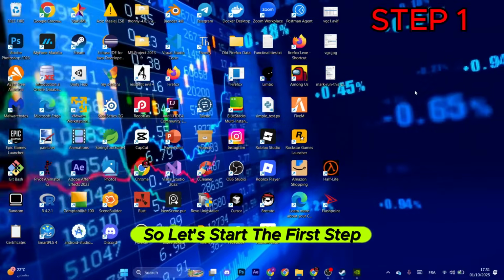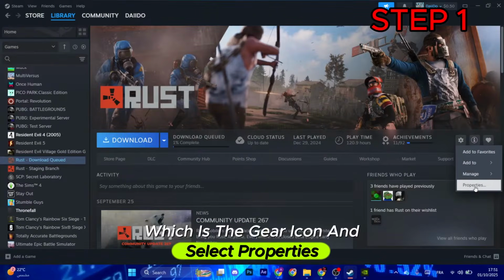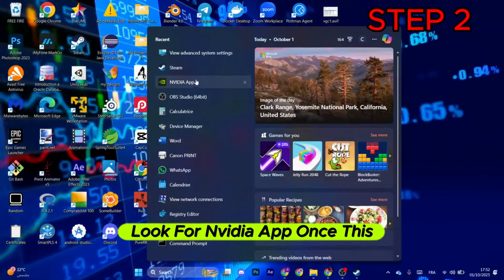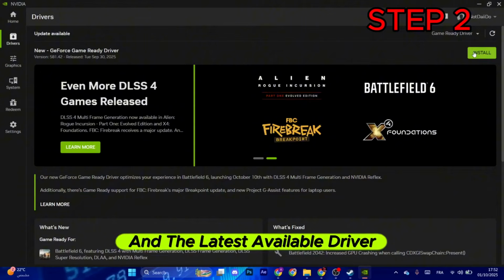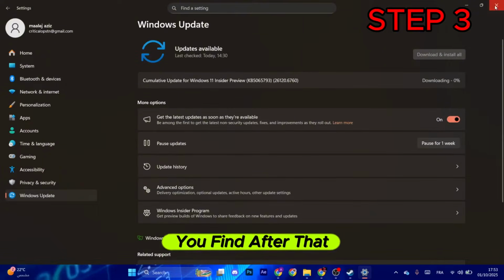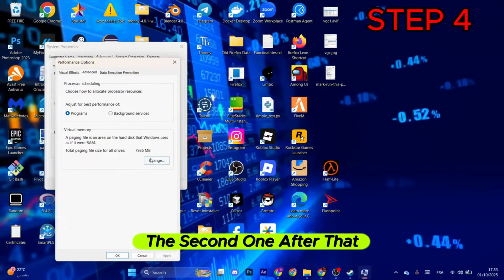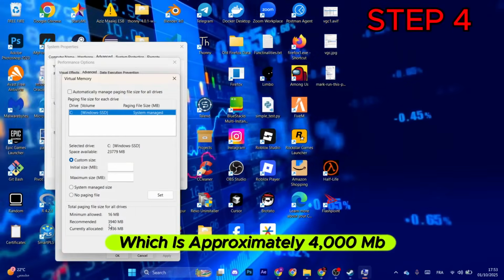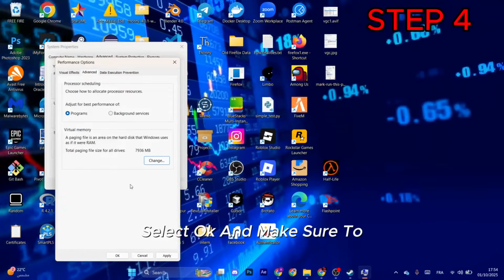How to Fix Rust Crashing on Spawning World (Step by Step 2025)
Does your Rust keep crashing when spawning world? 🌍 This issue is frustrating but can be fixed with the right steps. In this step by step 2025 tutorial, I’ll guide you through proven methods to stop Rust from crashing on the spawning world screen.

✅ What you’ll learn:

How to verify Rust game files on Steam 🛠️

How to increase virtual memory (fix RAM issues) 💾

How to update GPU drivers & Windows settings 🎮

How to clear cache and Rust temporary data 🗑️

Best Rust launch options for smoother performance ⚡